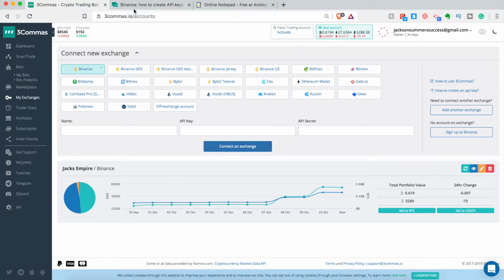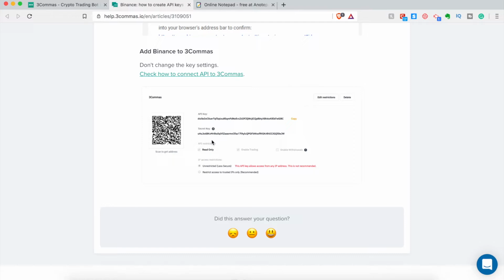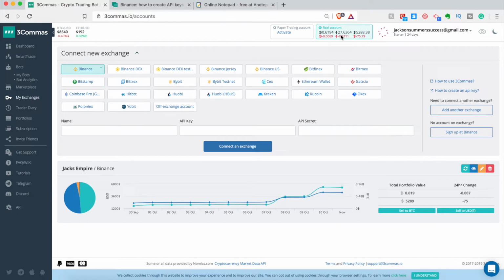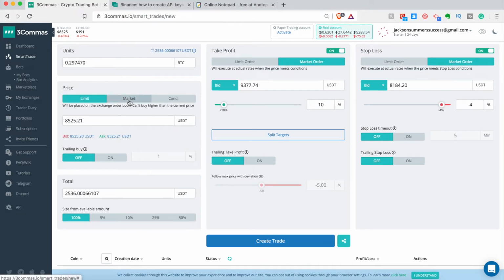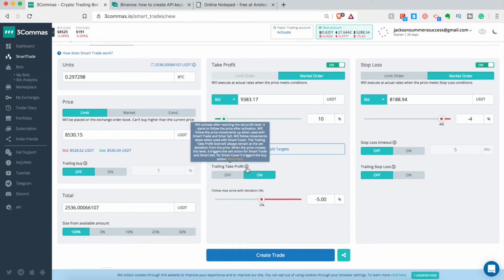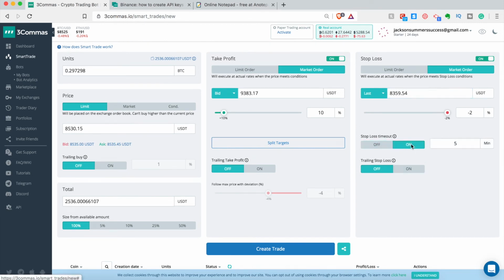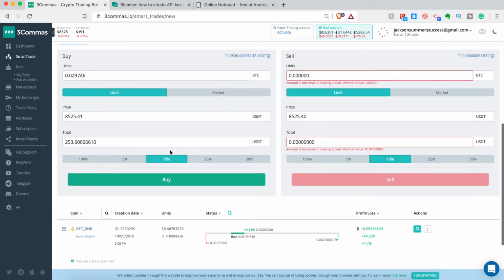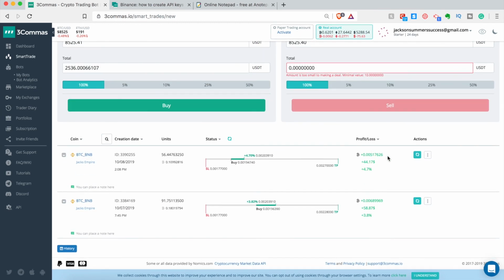HOW TO BE A SMARTER CRYPTOCURRENCY TRADER WITH 3COMMAS - BEST PLATFORM FOR TRADING BITCOIN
Welcome back crypto enthusiasts! In this one, I will be going over how to be a smarter cryptocurrency trader with 3commas and why I believe it is the best platform for trading bitcoin and really the best way to trade crypto.

Never miss a cryptocurrency video again!

BTC - 1Kcq8gfQZnDPj22D2QsjsBY6Ypect2sV17
ETH - 0xF749411b01B41b3f3F51E9944c90c5c3Fa6E5Fa8
BCH - 1EozJh9P3H3jbfohfwc8oEPSKLhVQYfHGU

**THIS VIDEO AND NONE OF MY VIDEOS ARE FINANCIAL ADVICE, IT IS JUST MY OPINION. I AM NOT AN EXPERT! YOU NEED TO DO YOUR OWN RESEARCH AND MAKE YOUR OWN DECISIONS!**

In this video, I am essentially giving you guys a 3commas tutorial and explanation of what it is and why I think it is a very good option for traders that want to be successful. Specifically, I go over how to use 3commas smart trading tools like stop loss, take profit, trailing take profit and trailing stop loss. In my opinion, 3commas is the best way to trade crypto as it connects to any exchange you like and allows you to take advantage of many awesome efficient and effective trading tools. So it should be very easy to see how to be a smarter cryptocurrency trader with 3commas and how it is the best platform to trade bitcoin. 3commas has the power to take your trading to the next level when used properly however it is not going to do all the hard work for you, you still have to be a disciplined trader and use your own successful trading strategy.